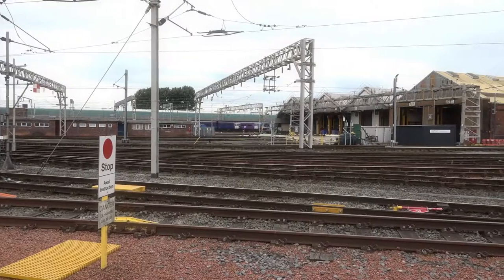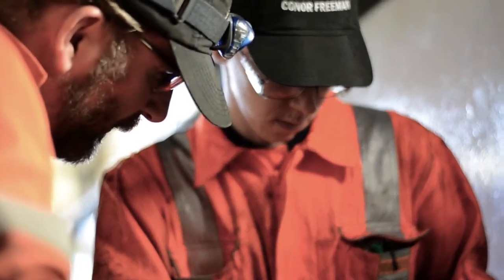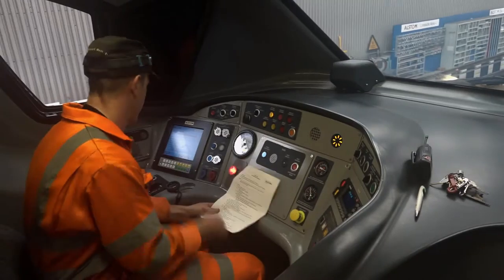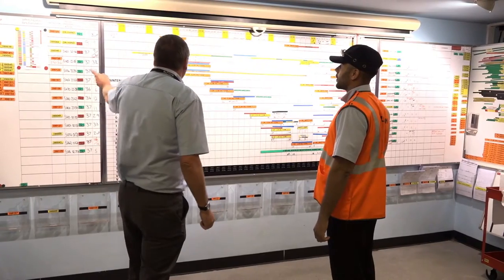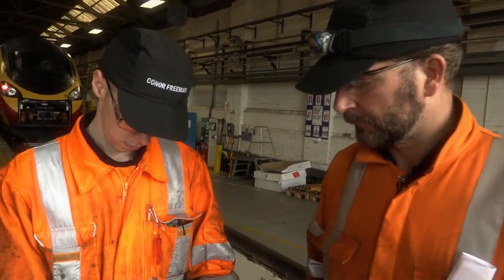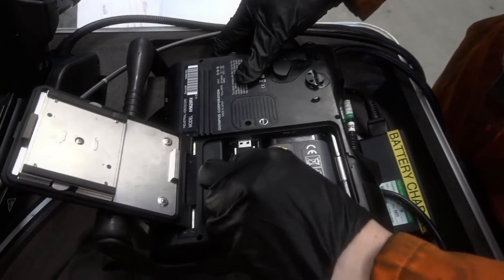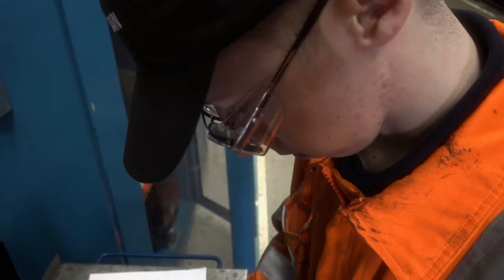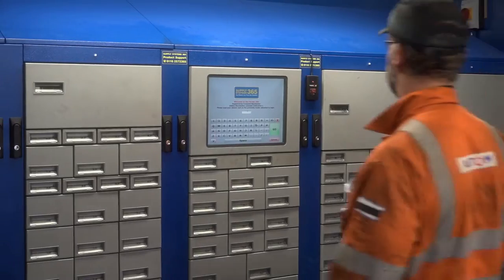Alstom Transport Employer Film